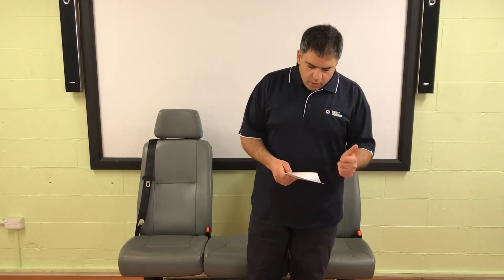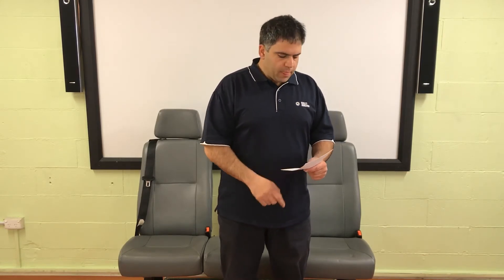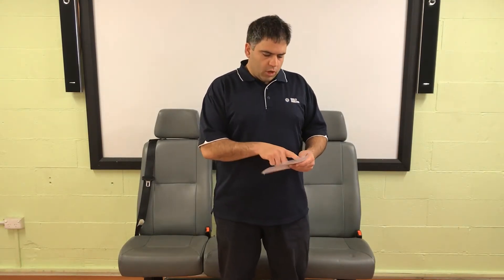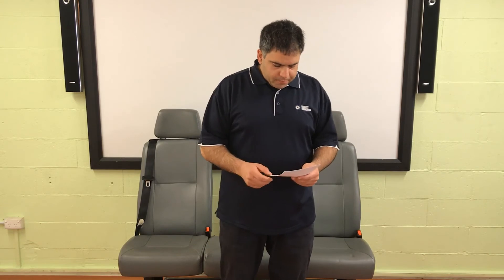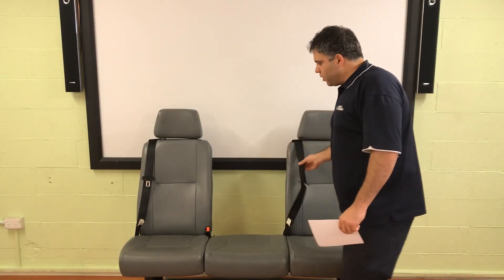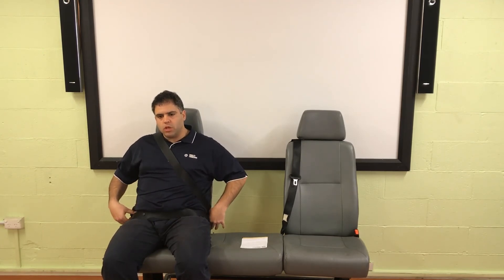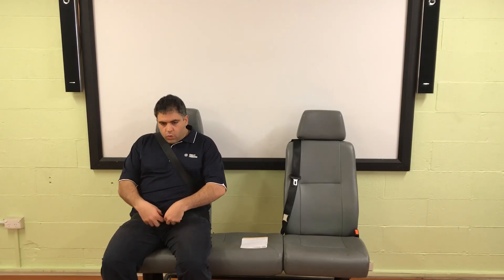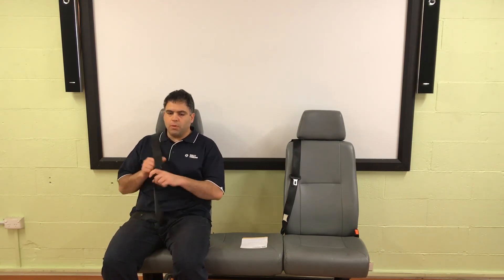Q&A #005 – Medical Exemptions and Seatbelts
Today we answer clarifications questions about a recent Information Sheet we sent out on our mailing list.

Ali also refers to a Document by Austroads: “Assessing Fitness to Drive 2016”.

Thank you for tuning in to our Q&A video and please don’t forget to send in any questions you have for our experts!